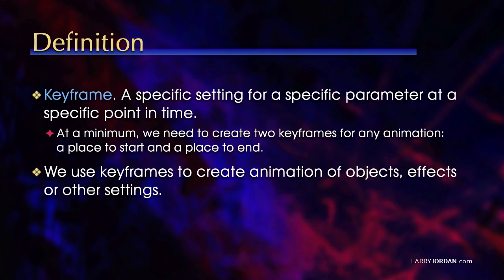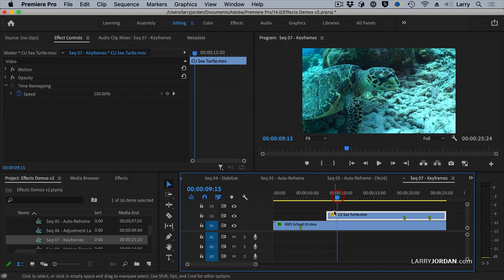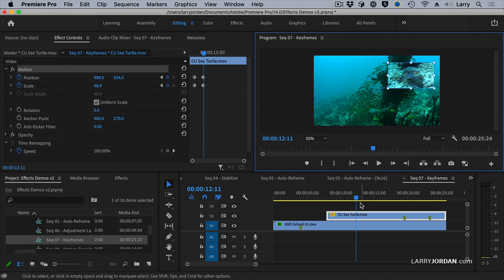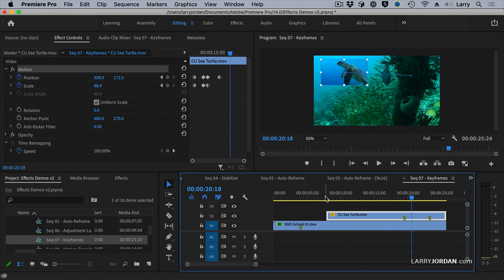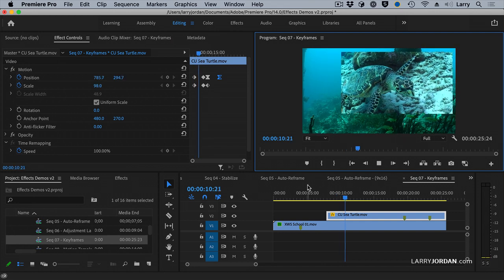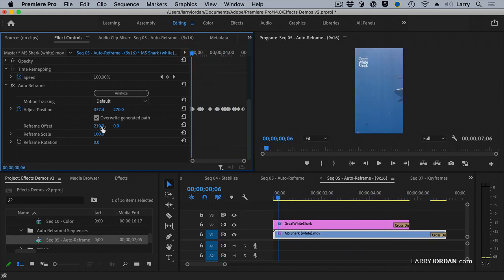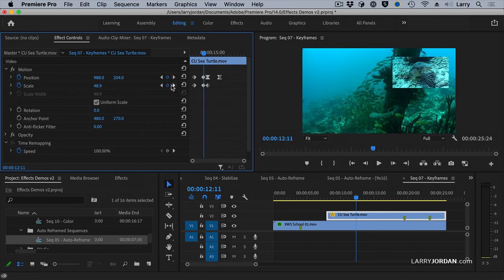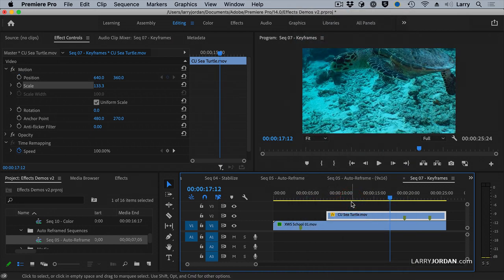How to Animate Video Clips Using Keyframes in Adobe Premiere Pro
"How to Animate Video Clips Using Keyframes in Adobe Premiere Pro" is an excerpt from a recent PowerUp webinar - "Effects Overview in Adobe Premiere Pro" - presented by Larry Jordan.

Effects are the fun part of video editing because there are so many different options. In this short video tutorial, Larry Jordan shows how to animate clips using keyframes in Premiere Pro. He’ll also show how to add speed changes to keyframes using Ease In and Ease Out.